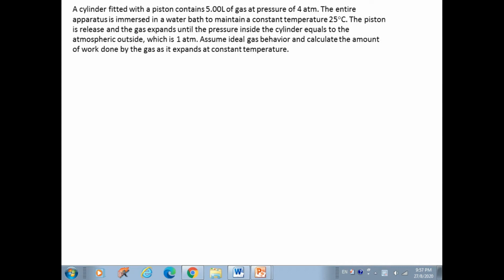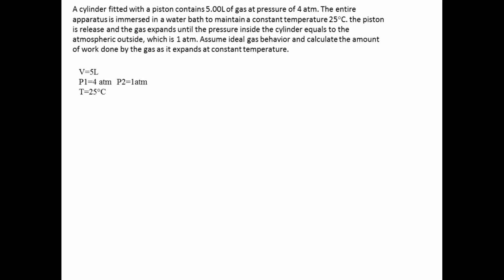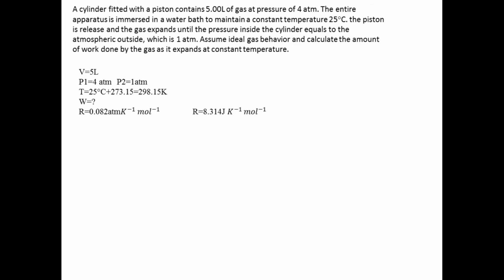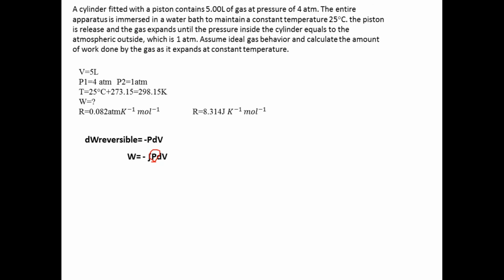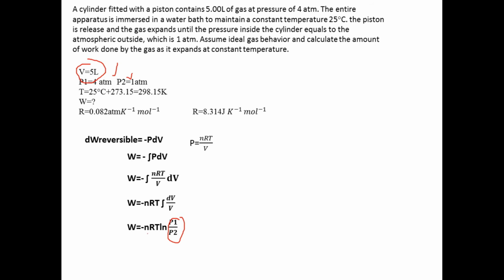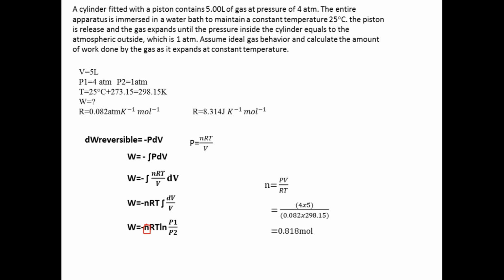My Video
JXN NS